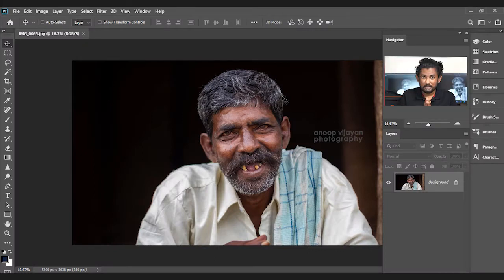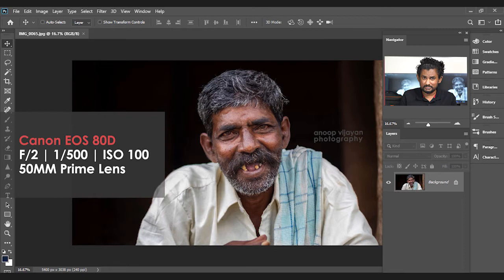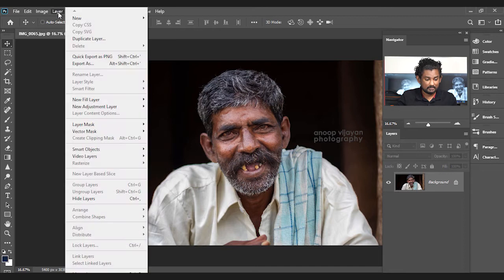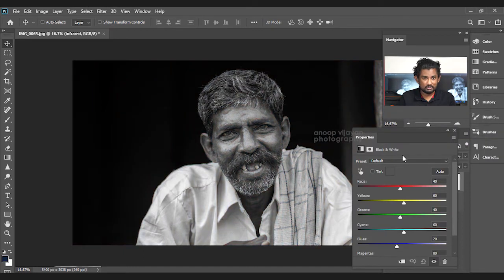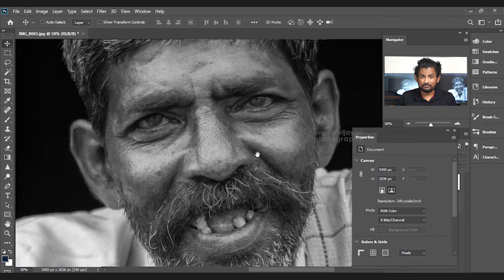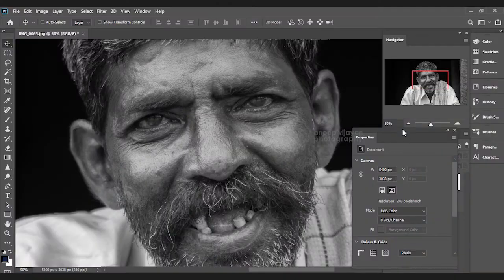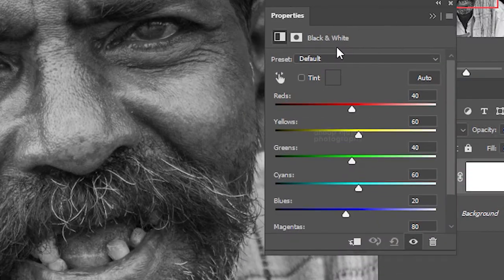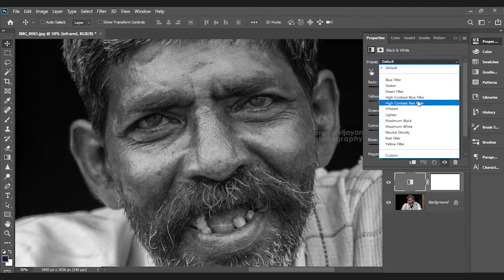Infrared Black and White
This video help you to understand the how to create black and white image with single click

Learning Outcome
Ideation
Research work
less ISO
Equipment
Filters
Composition
Point of view
Shoot during golden hours
Arrive early
Mock up
Mid range aperture

Photography Gear Items
Canon 80D
Canon 18-135 F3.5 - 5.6  Kit lens
Canon 70-300  F 3.5- 5.6 Tele lens
Canon 50mm Prime 1.8
Tokina 11-20 Ultrawide 2.8

Memory Saver
Scandisk Extream pro 128, 64, 32
Travel Bag : Lowepro